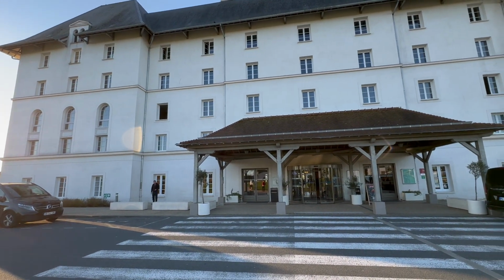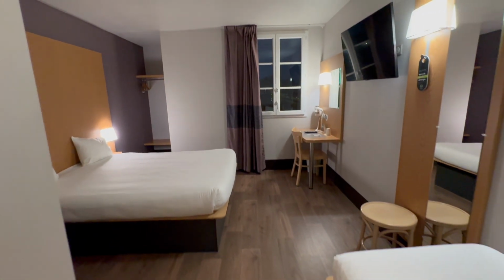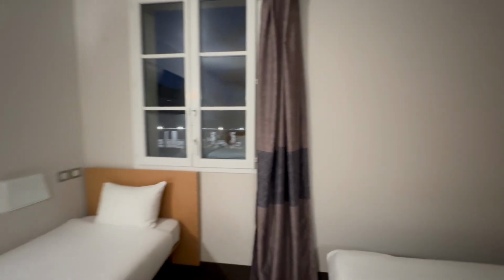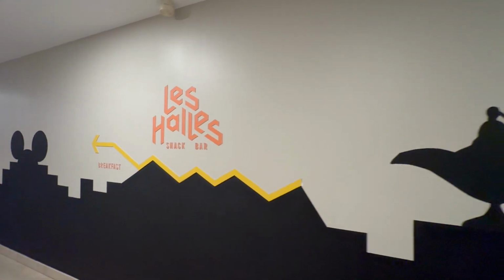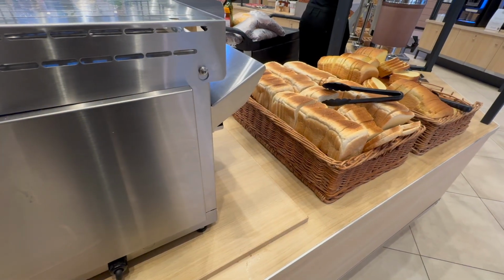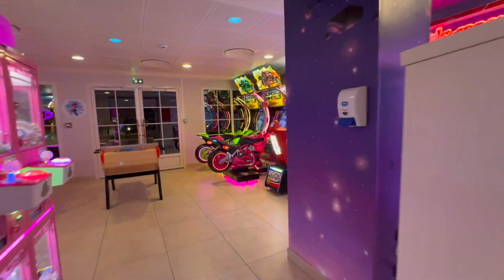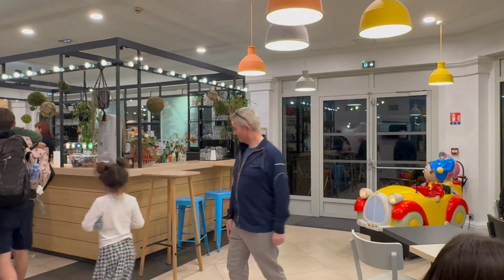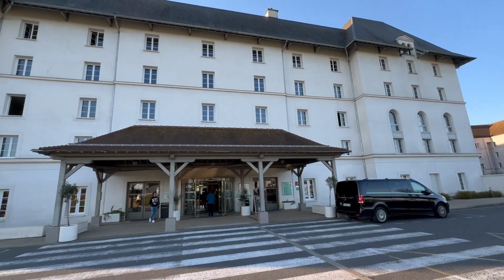B&B Hotel Review at Disneyland Paris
In this video we’ll give you our review of B&B Hotel near Disneyland Paris.

TIMESTAMPS
00:00 Intro
00:16  Location
00:29 Theming
00:45  Rooms
01:50 Dining
03:10 Facilities
03:52 Overall thoughts
04:32 Outro

Our channel is about all things Disneyland Paris. We cover lots of cool stuff such as Hotels, Rides, Dining, Snack, Bars, Shows, and Parades.